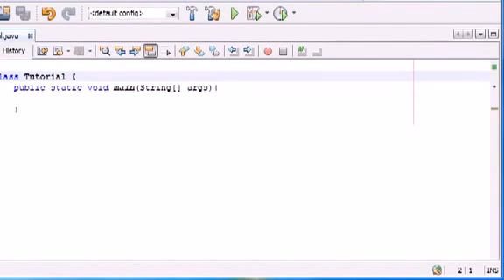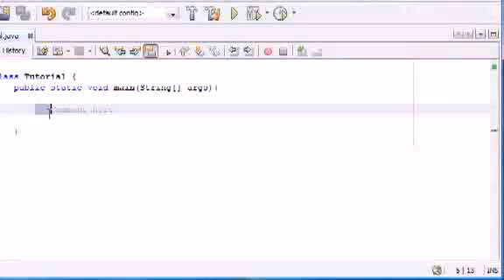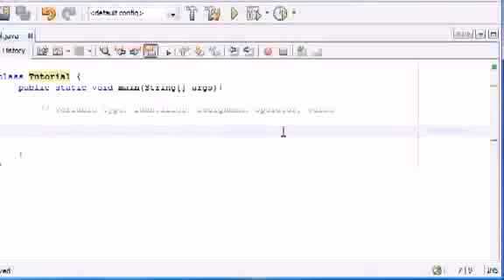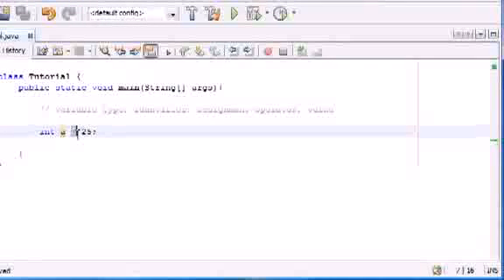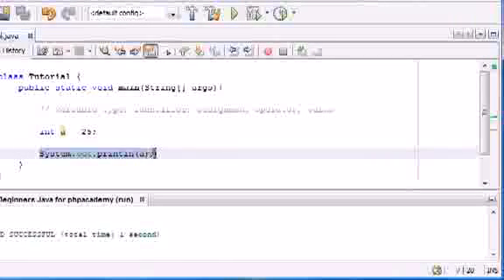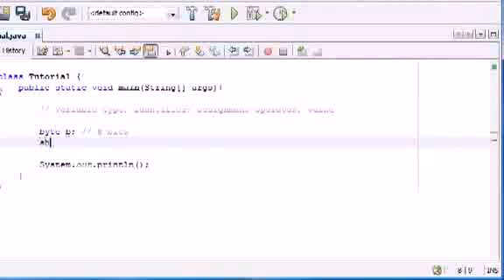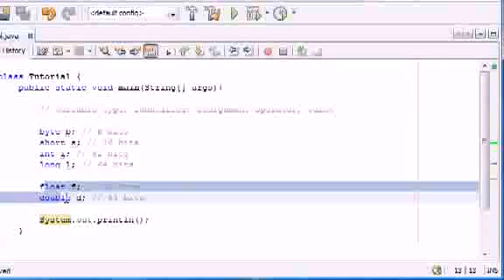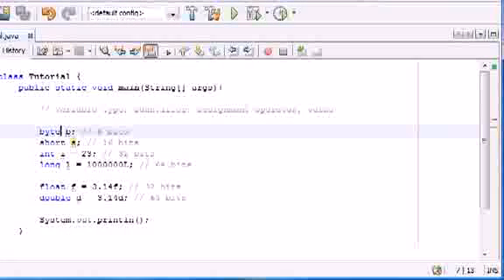JAVA Programming Tutorial Variables